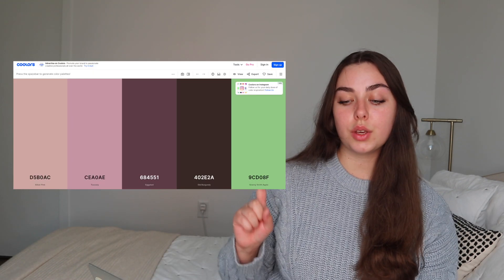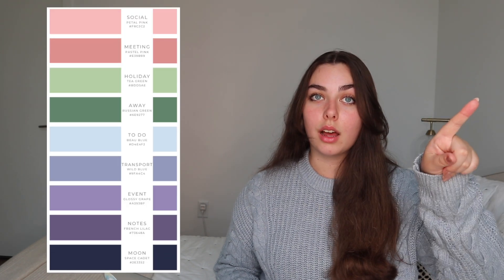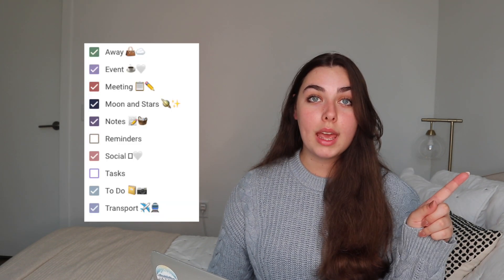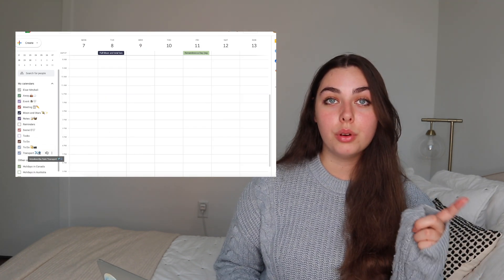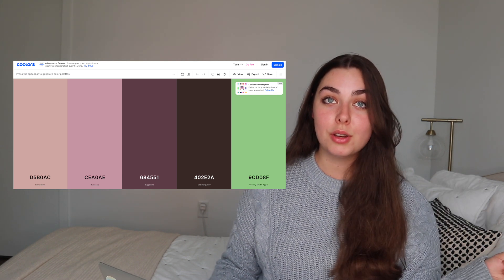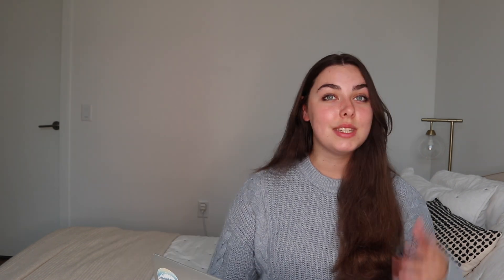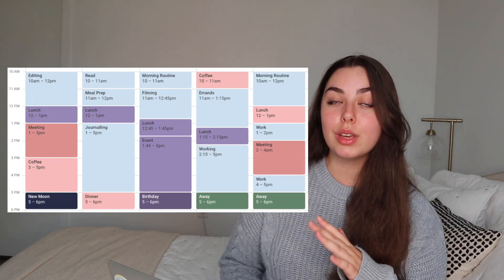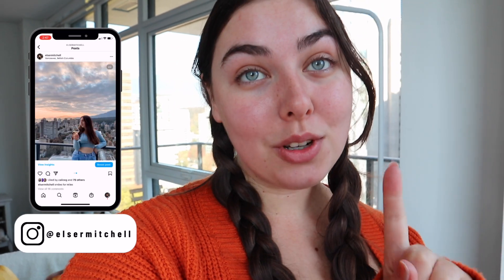how to make your google calendar look pretty + aesthetic color coding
here is a tutorial on making your google calendar look aesthetic and a tutorial for google calendar color coding anddddd just in general how i use my google calendar and how i made it better for me! soooo this is how i made my google calendar look pretty and aesthetic!

♡ amazon products ♡

get comfy, inclusive and sustainable underwear, loungewear and basics using code "elsermitchell" for $ off!

♡ chapters ♡
0:00-0:31 why i use google calendar
0:32-1:04 my old google calendar
1:05-3:06 how to get custom google calendar colors
3:07-3:52 my new aesthetic google calendar